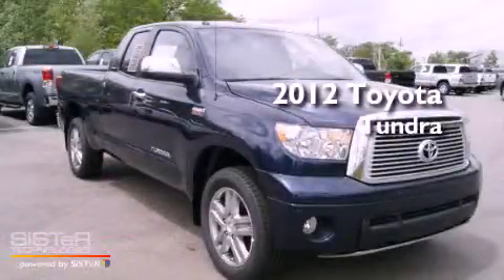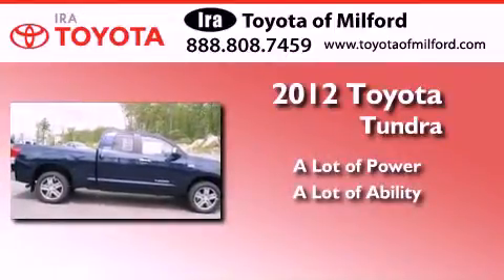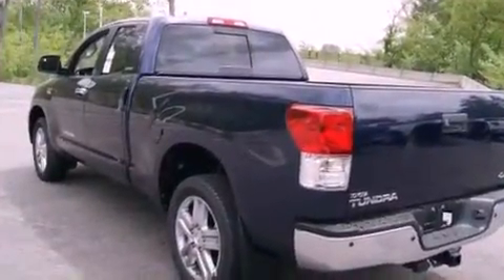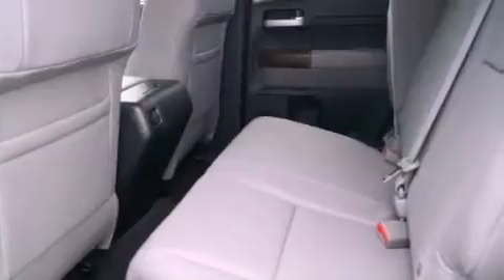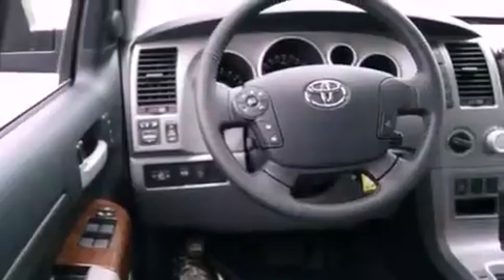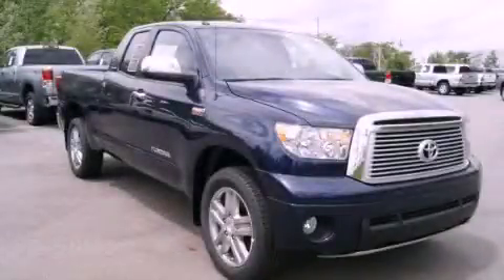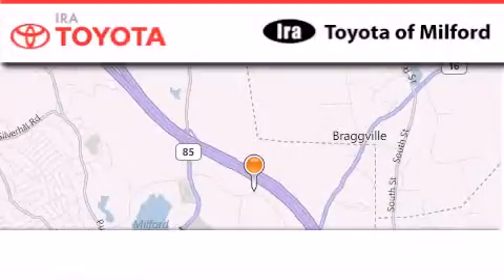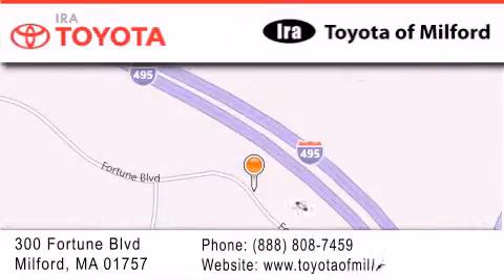2012 Toyota Tundra Milford MA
Year : 2012
 Make : Toyota
 Model : Tundra
 Engine : 8 - CYL.
 Trans . : AUTOMATIC
 Exterior : NAUTICAL BLUE
 Miles : 11
 Interior : GRAPHITE